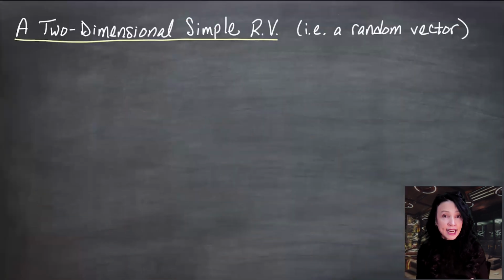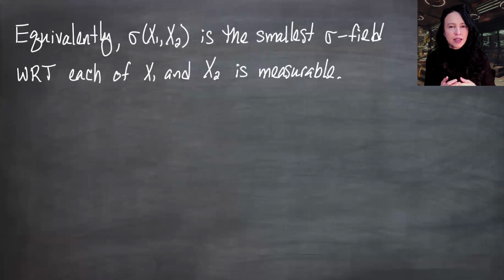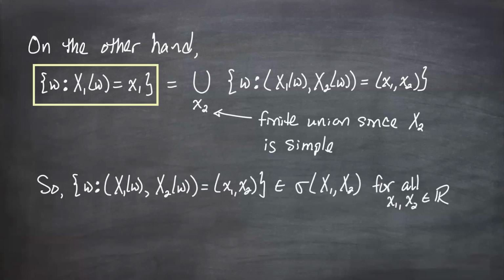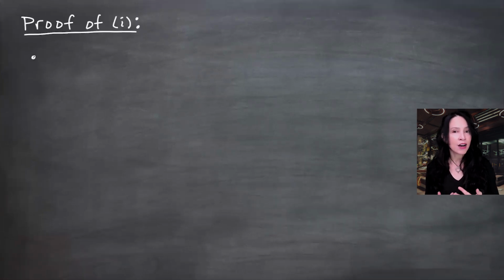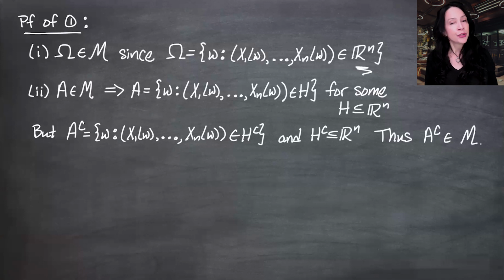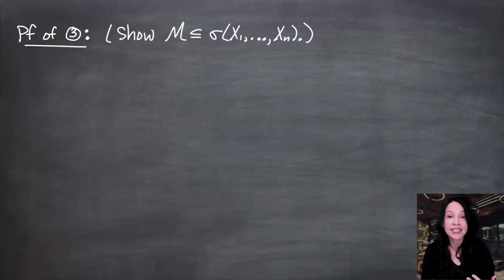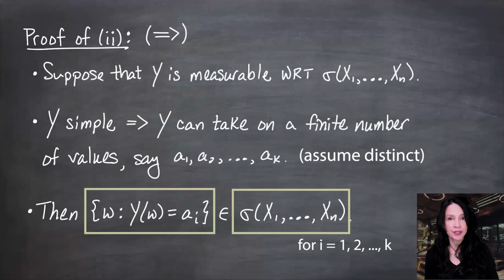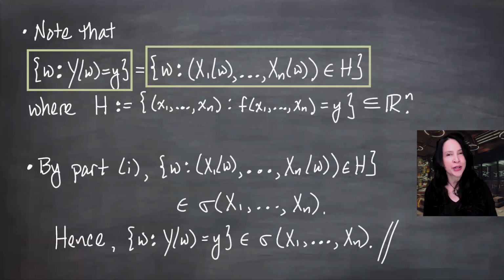Measure Theoretic Probability: Lesson 16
Simple Random Vectors